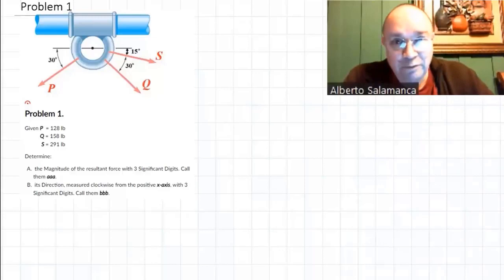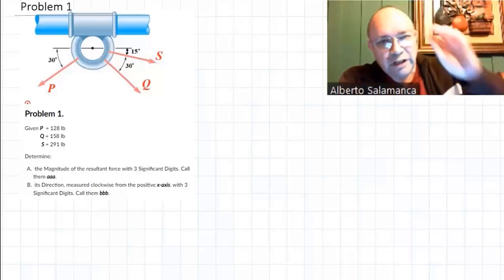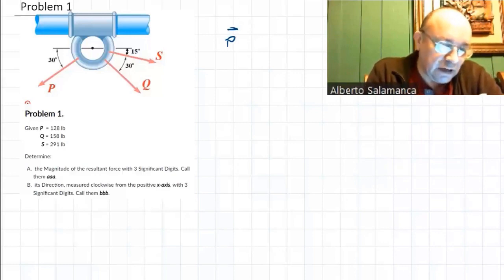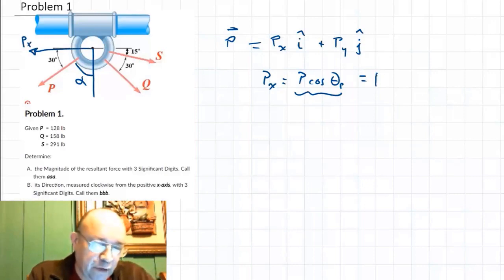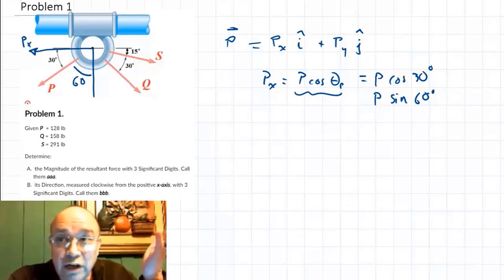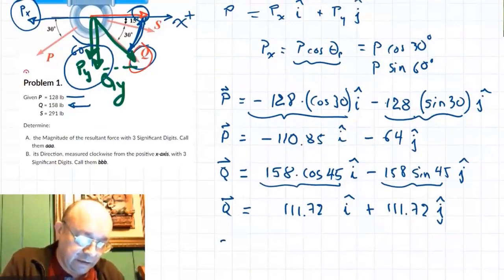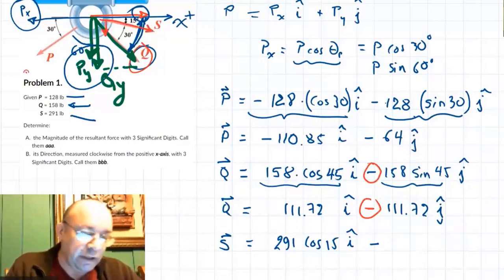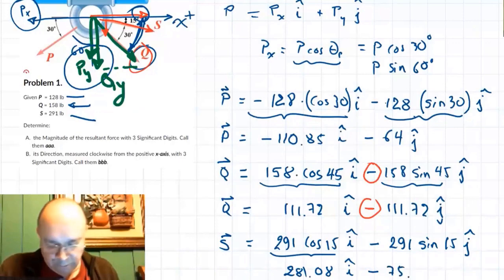Summation of Forces using Rectangular components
Solution to Quiz 03 Problem 1